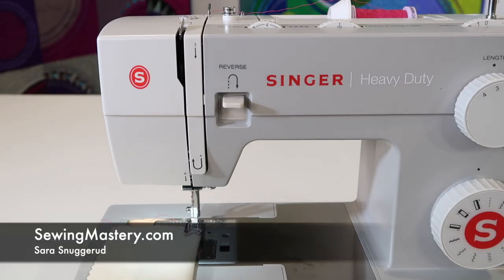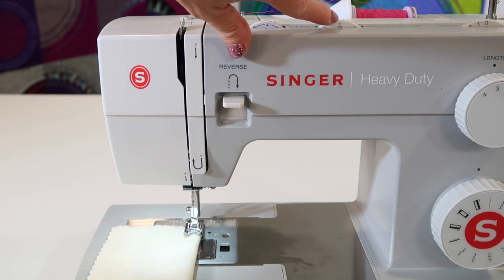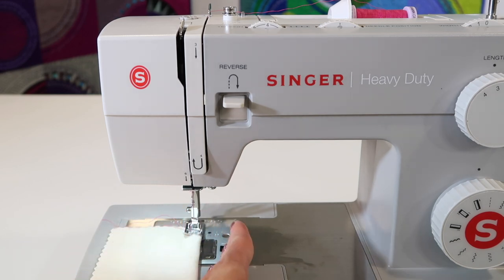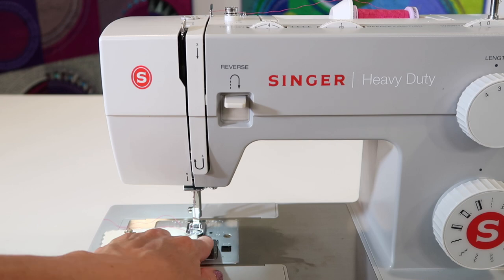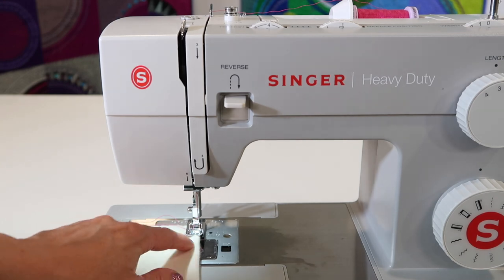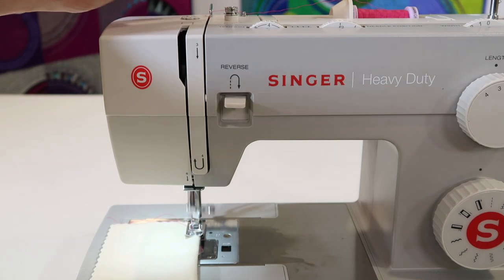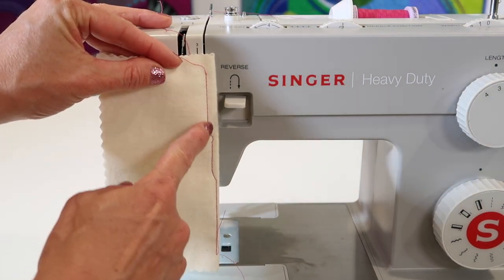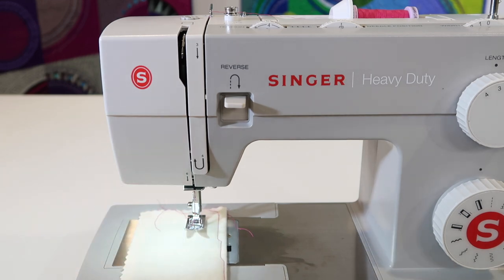Singer 4411 Heavy Duty 18 Needle Positions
Learn how and when to adjust needle positions on the Singer Heavy Duty 4411 sewing machine.